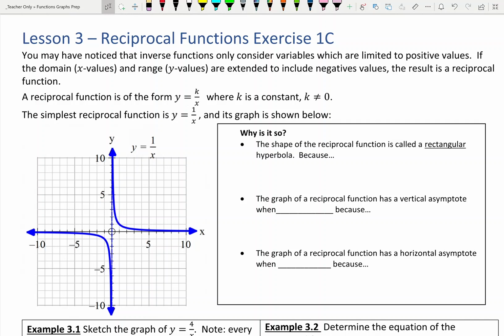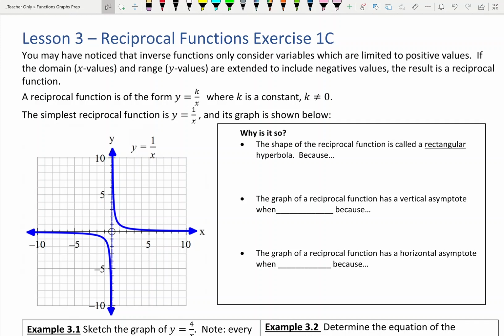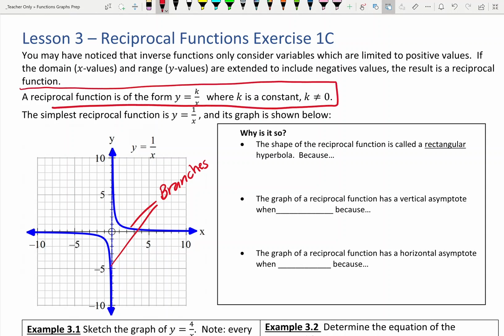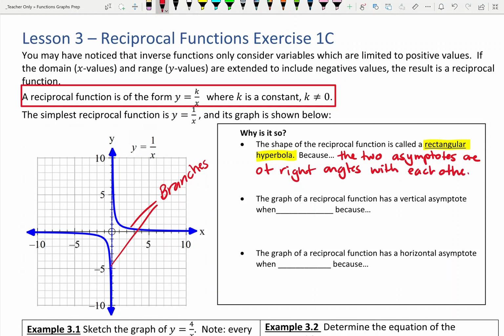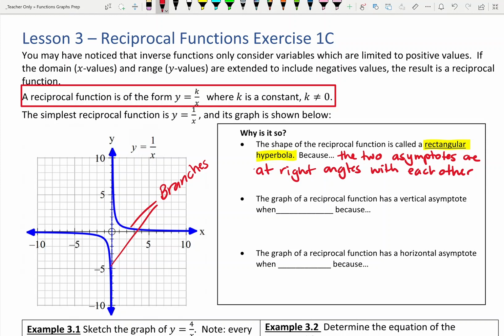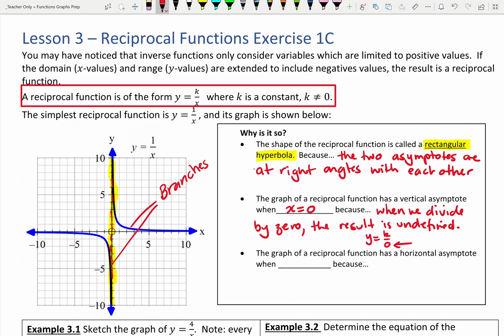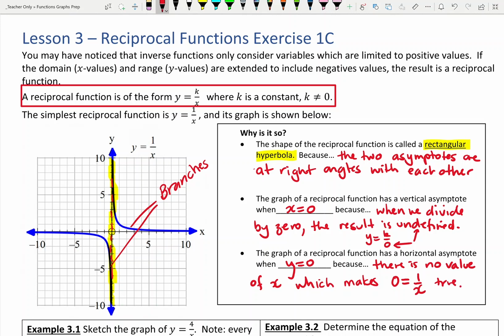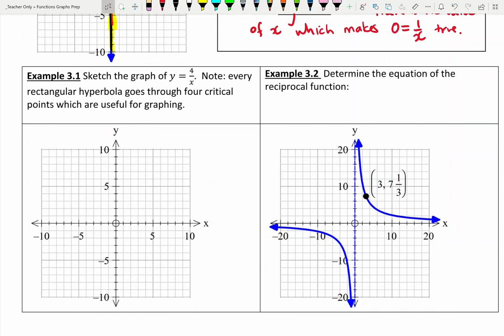5 Fns Gps L3 Reciprocal Functions